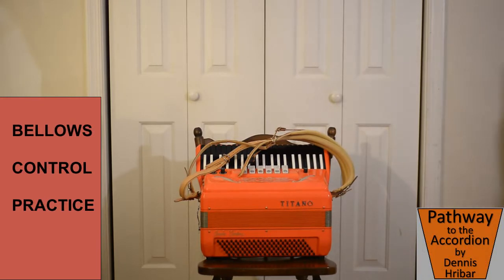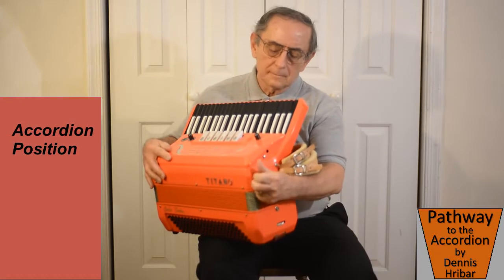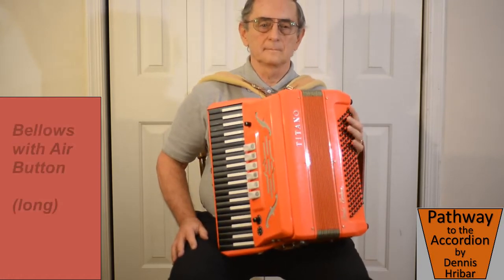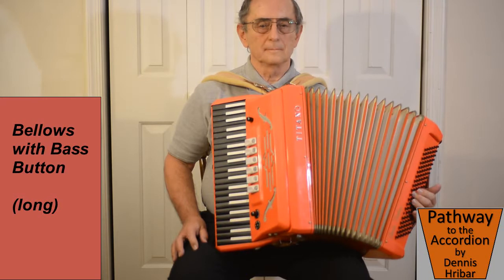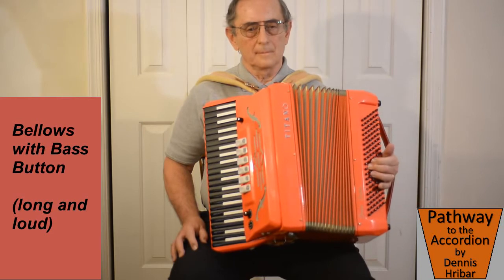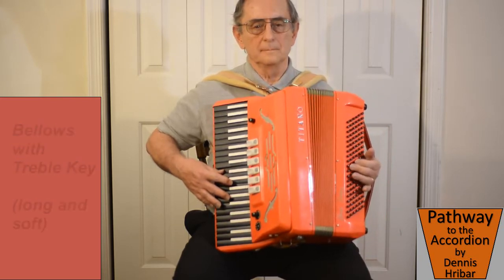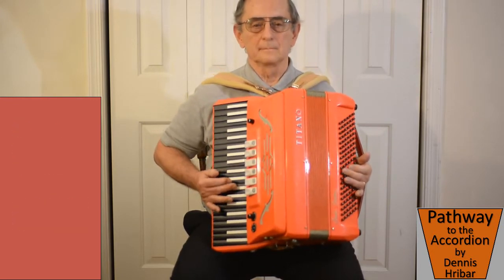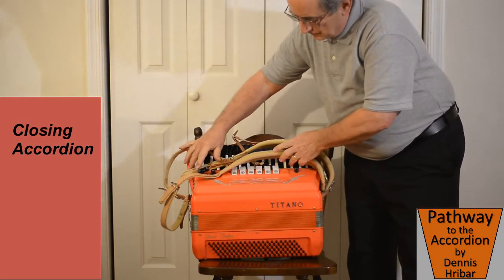2 Pathway to Accordion Bellows Control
Control the bellows to control the sound.